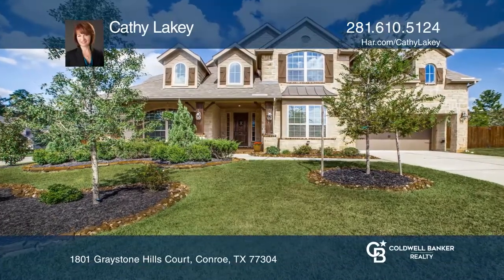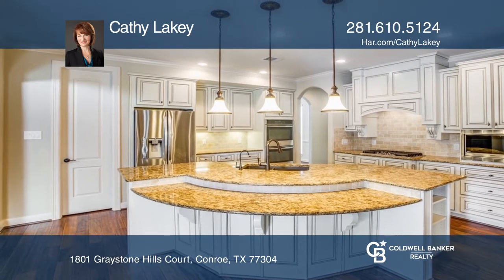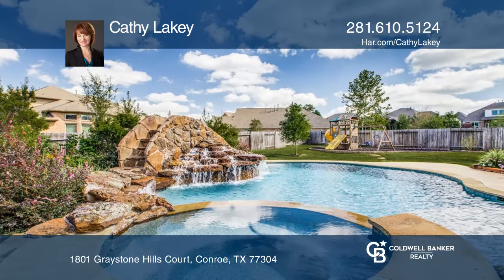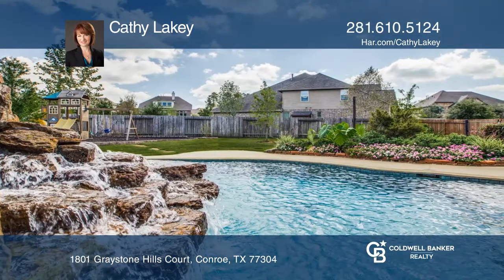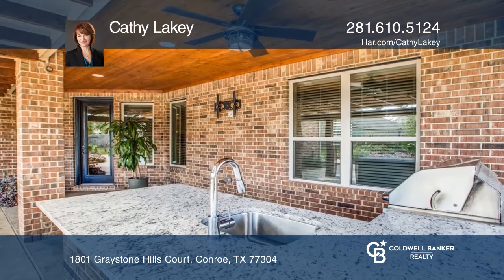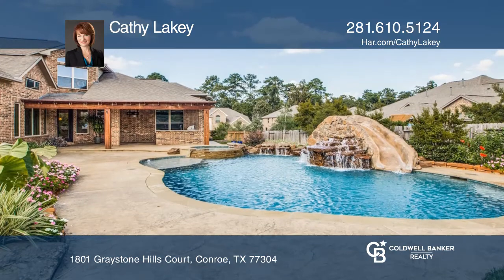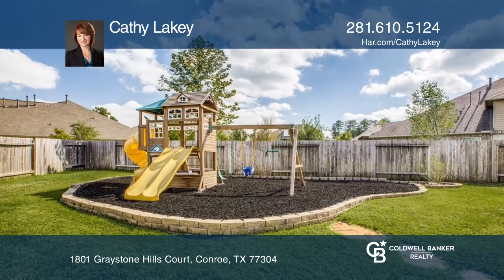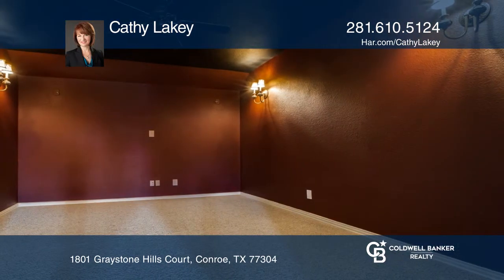1801 Graystone Hills Court Conroe, TX | ColdwellBankerHomes.com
1801 Graystone Hills Court, Conroe, TX

Classic home design, modern connectivity, and an amazing outdoor living area combine to make this the home of your dreams! Popular Village Van Gogh plan features pool, spa, waterfall, slide, outdoor kitchen, pergola, and play yard with rubber mulch added in 2019. Pool not only has a heater, but it h